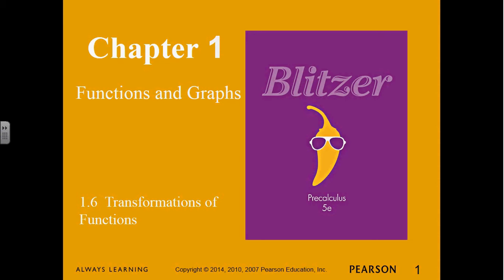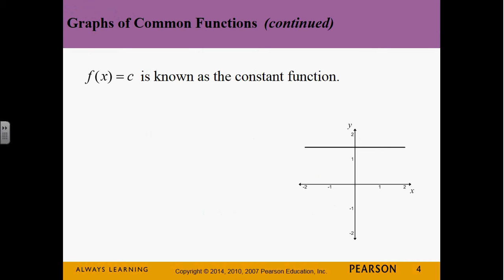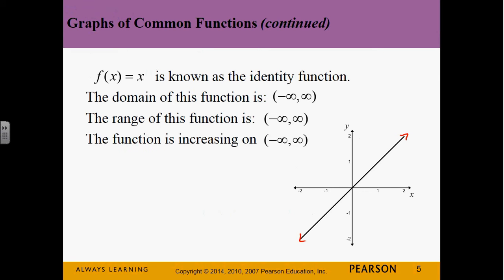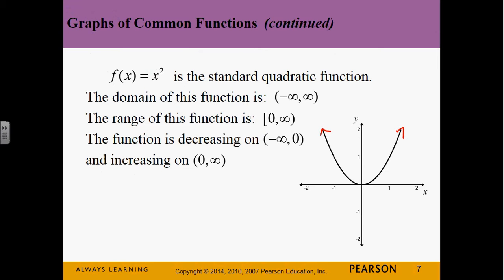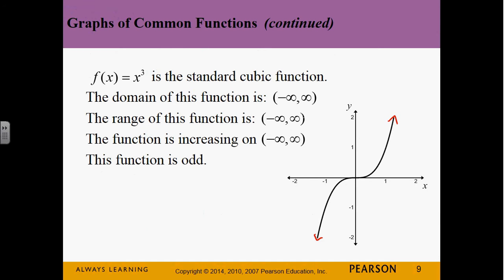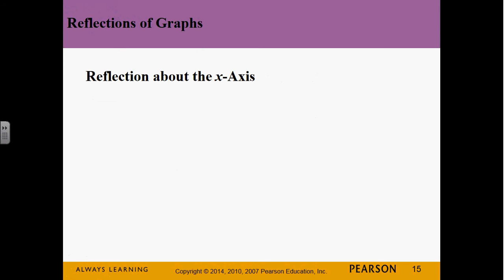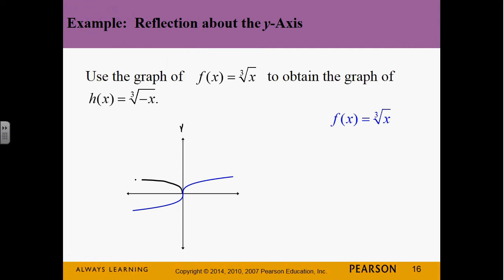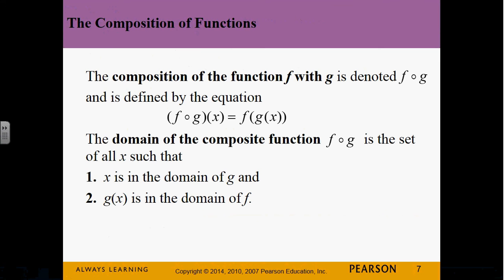Math 112 11:00 September 12 (MON)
This is the video of my September 12th Math 112 lecture.  We covered transformations of graphs, algebra of functions and compositions.